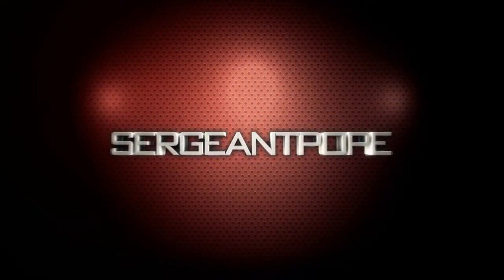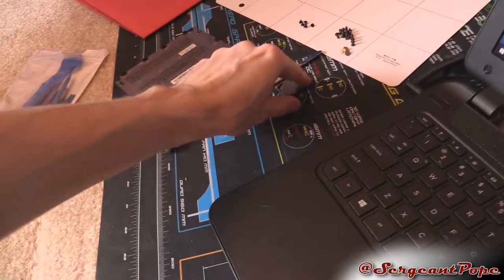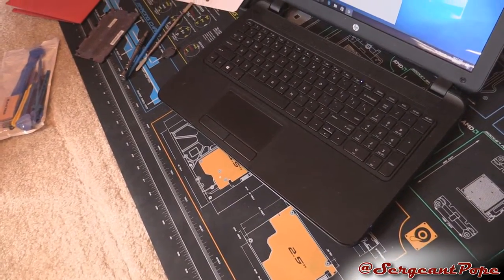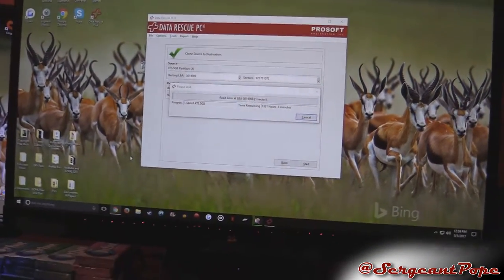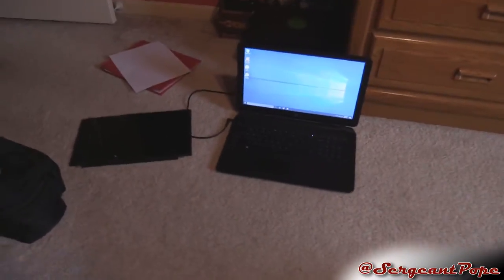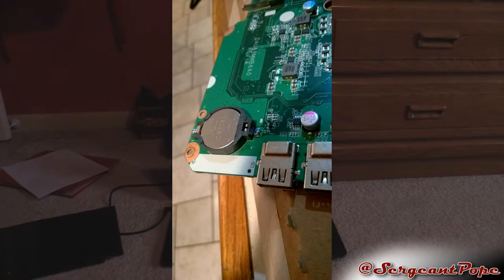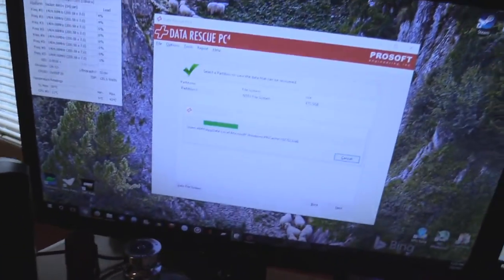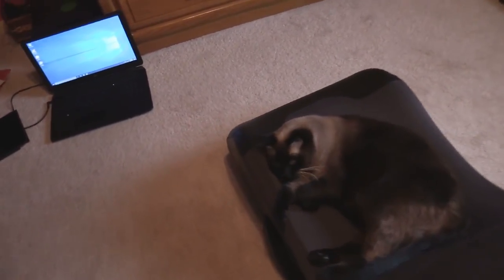Soldering a CMOS battery, replacing a screen and backing up a broken hard drive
This computer must've taken a huge fall because just about everything in it seemed to be broken. CMOS battery ripped from motherboard, HDD destroyed, and LCD cracked. Got it all fixed up though!